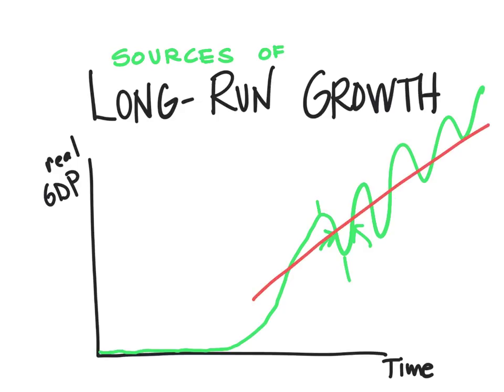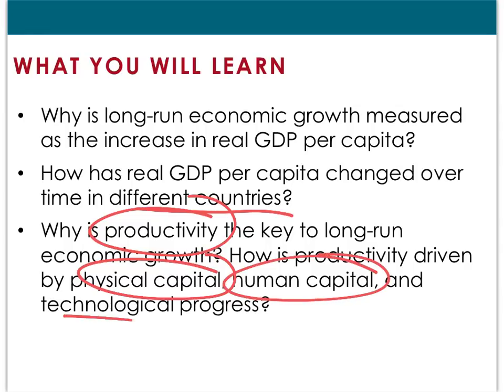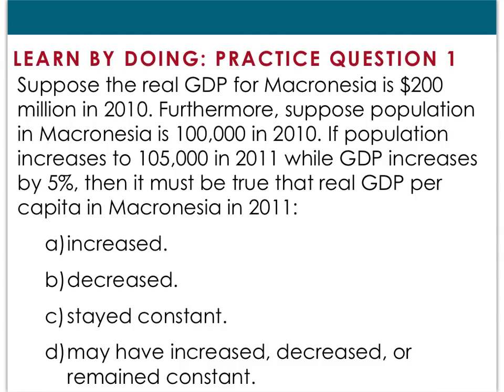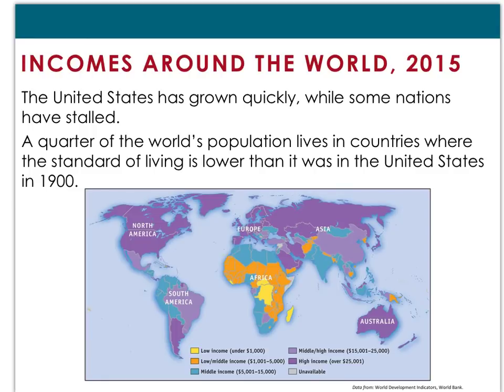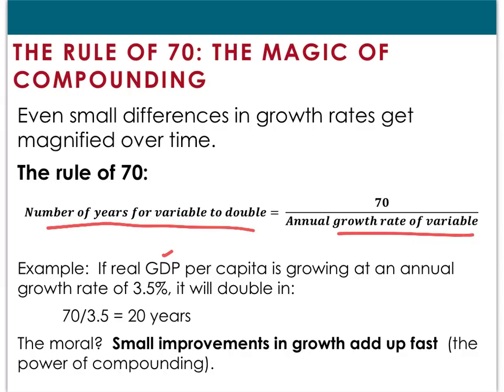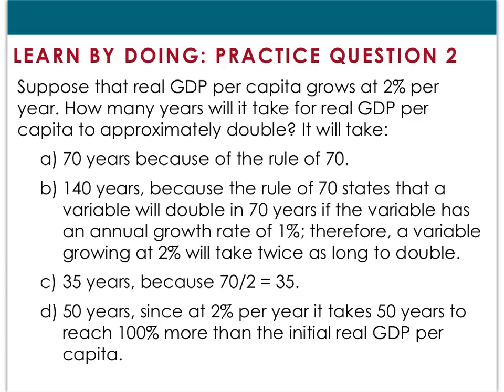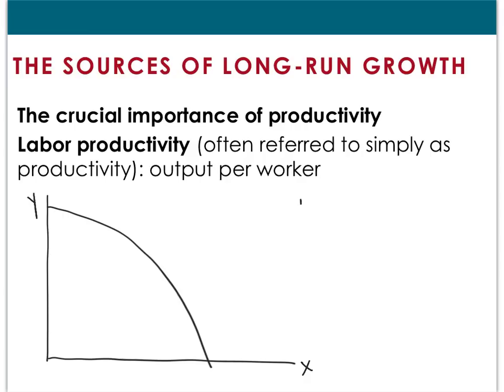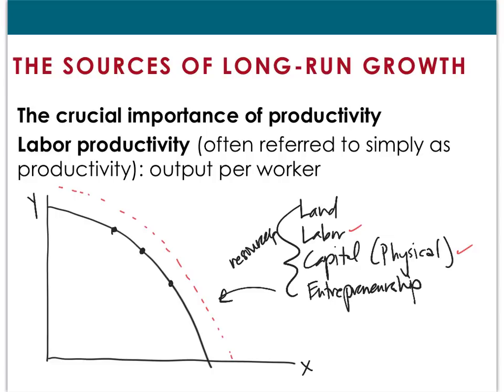Sources of long run economic growth